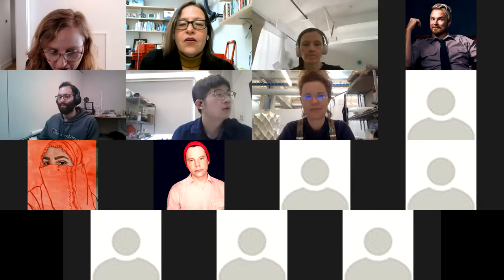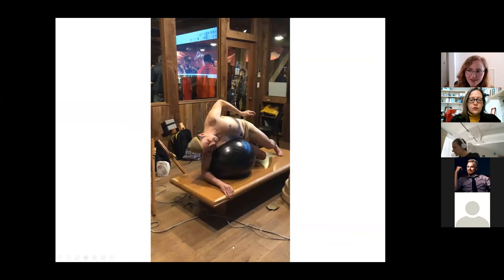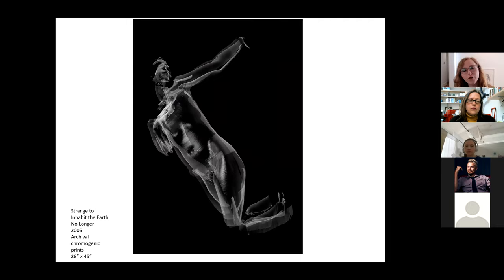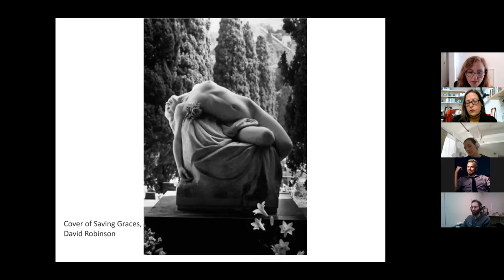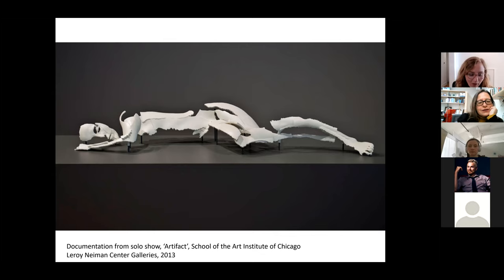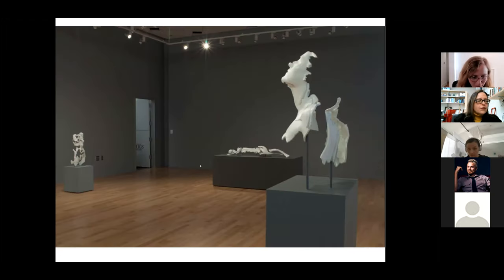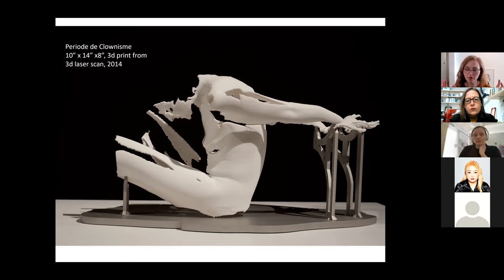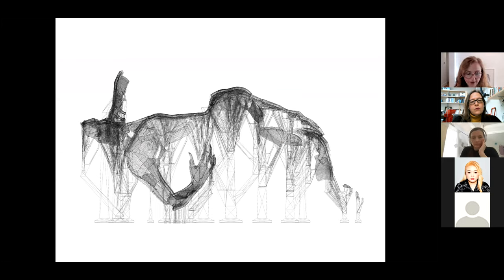Sophie Kahn Lecture 2-4-2021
Sophie Kahn is a sculptor who uses 3D laser scans to investigate the complexity and the poetics of capturing the female-identified body in the digital age. Knowing that the 3D laser scanner was never designed to capture the human body in motion–when confronted with a moving form, the machine receives conflicting spatial coordinates and generates incomplete images–Kahn deliberately converts this innately damaged data into the form of prints, videos and hand-embellished, 3D printed sculptures. As a result, the works become spectral series that draw inspiration from funereal and memorial sculpture, and can read as faux-historical forgeries and/or contemporary relics.